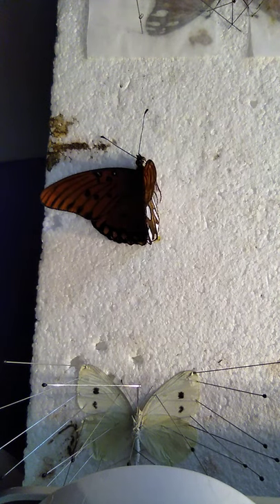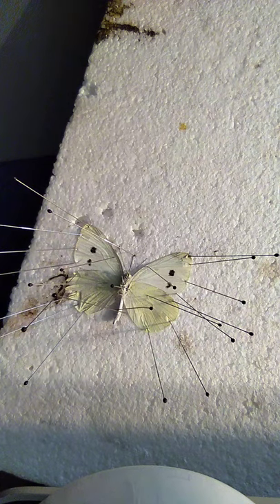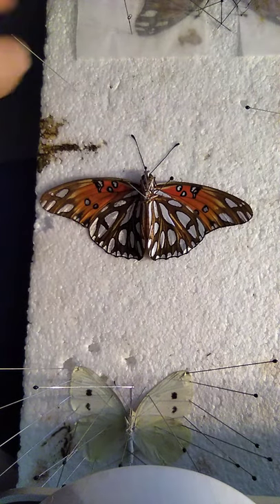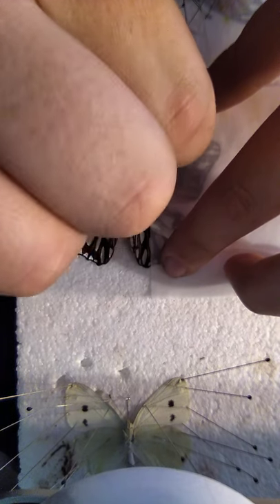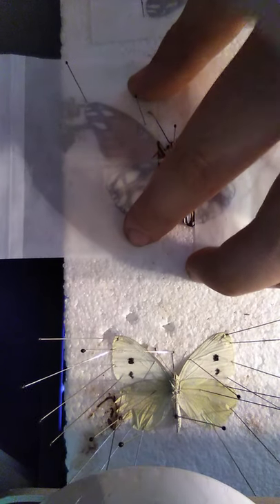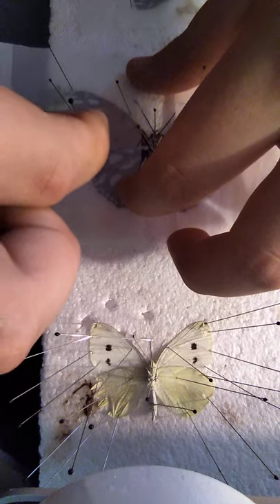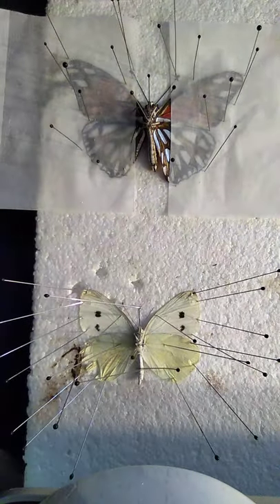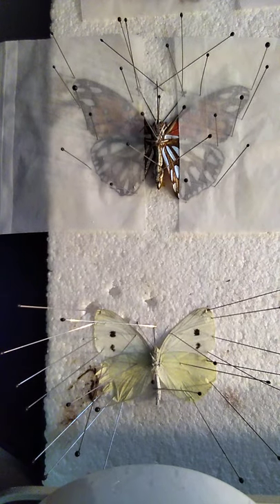Pinning Part 2| Gulf Fritillary